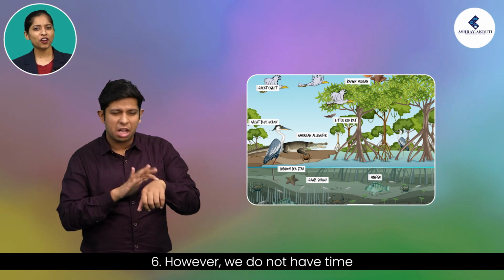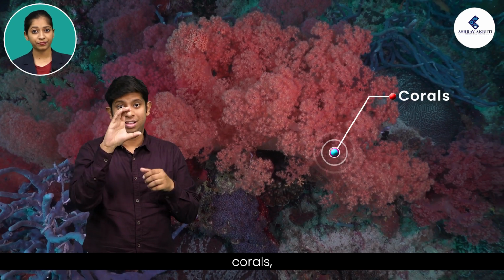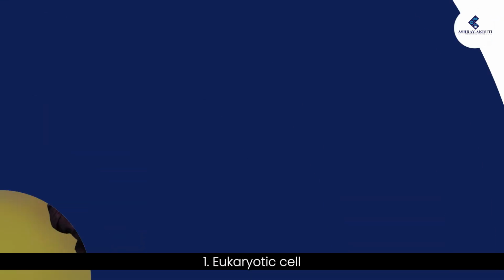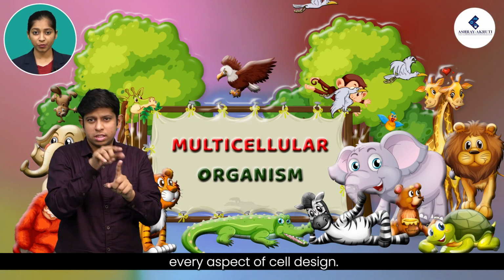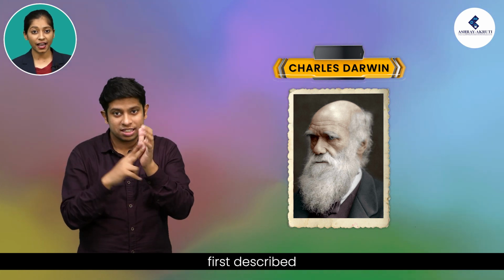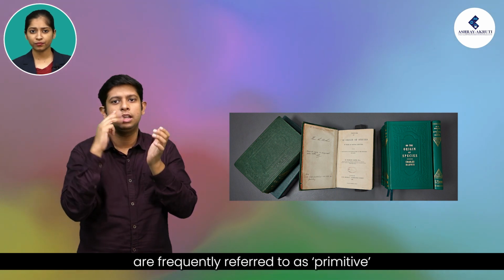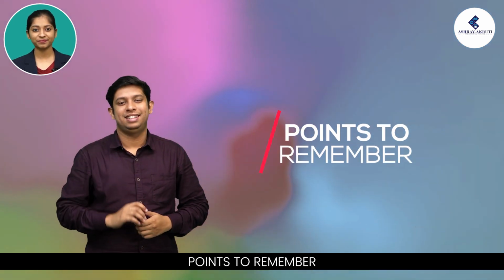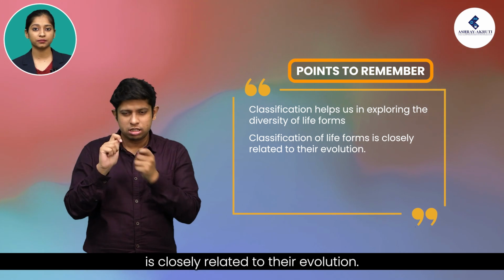9th Class Biology I Introduction to diversity in living organism ILessons in sign Language for deaf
We are surrounded by multitude of varieties of life-form but to what extent can we actually identify them? In this video we are going to learn about the differences between the various living organisms surrounding us. Based on those differences, we will learn how to classify these living organisms and also learn why is the process of classification so important. We will also understand the specific qualities or characteristics that are taken into consideration while classifying all living organisms and also understand the theory of evolution. So, without any further delay, let us watch this interesting video.